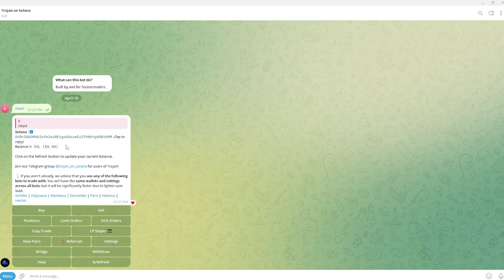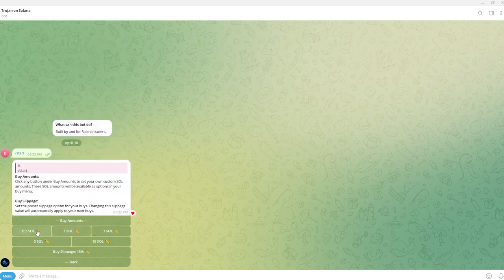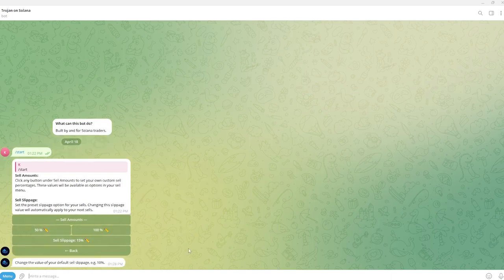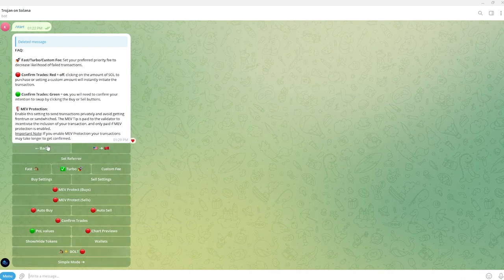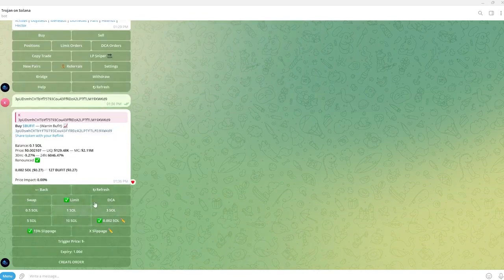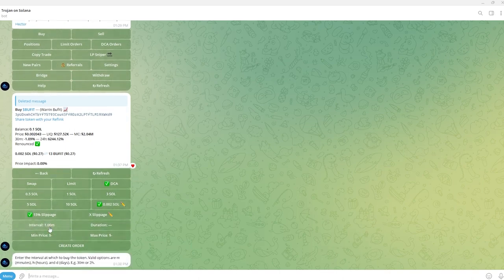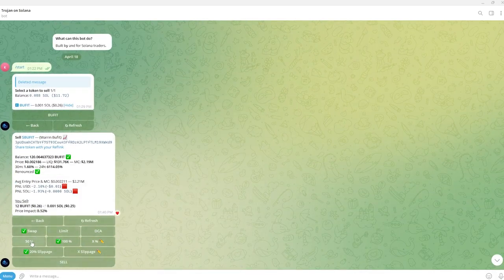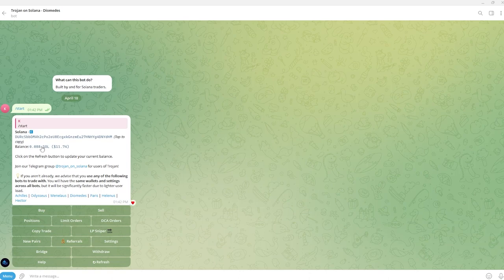Trojan Bot Solana - The fastest bot around - How To Use Trojan Solana 2024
In today's video i will cover trojan on solana tutorial for beginners. This trojan bot solana tutorial will show you how to setup trojan bot aswell as how to use trojan solana telegram bot. This guide will even help you to learn how to buy meme coins on solana with trojan using the BEST Trojan on solana settings. If you didnt know trojan used to be called unibot on solana however they have rebranded so this video also serves as a unibot on solana guide!